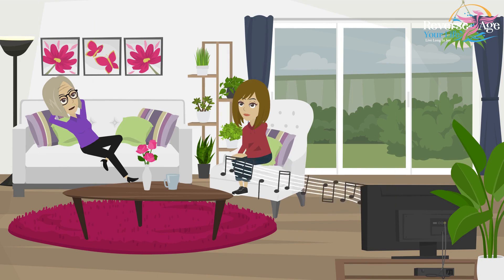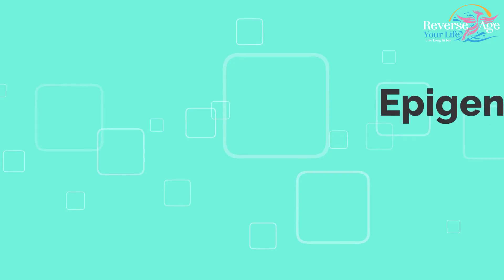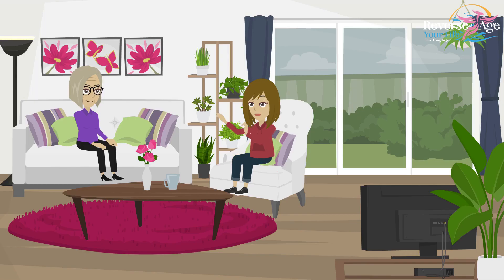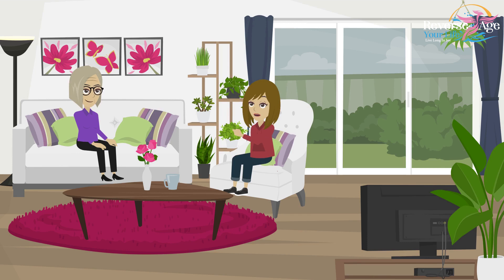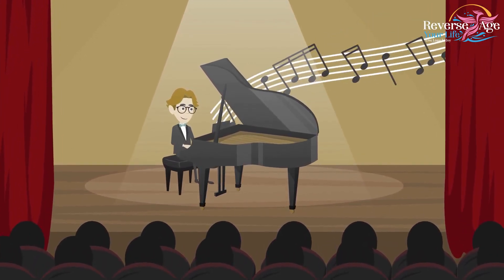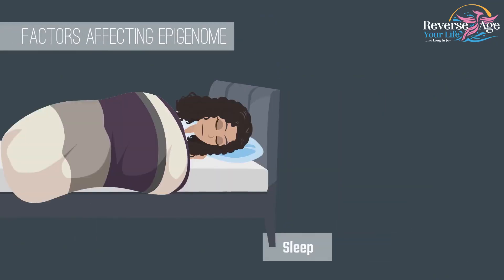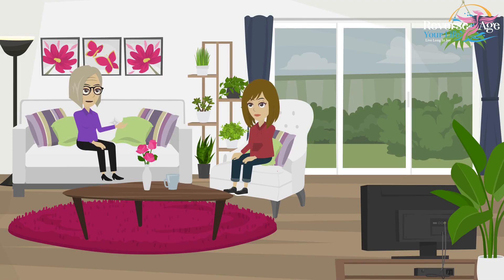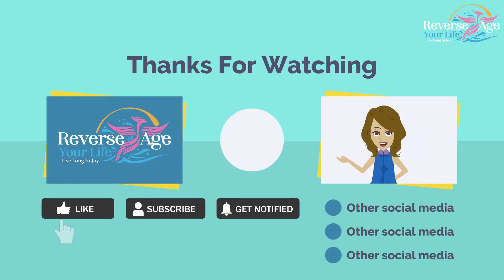Epigenome a Piano and DNA the Player | Harmony of Genetic for Reversing Age | Reverse Age Your Life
Epigenome a Piano and DNA the Player | Harmony of Genetic for Reversing Age | Reverse Age Your Life 31

You are doing everything to make this world a world without disease.  Because that’s your work and you are passionate about it.  The real reason I am doing all this is that I want my loved ones especially you to stay with me and see me through every phase of my life and I can think of losing you!
I know, you know how to make a human body healthy, but you don’t know about the secrets of science. And I am working on those secrets.  We were talking about NMNs, a molecule responsible for the increase in the levels of NAD in our body and NAD are those molecules that are directly proportional to the energy in our body.
I have been working on them lately and many trials have been done.  It is clear that 3.2 million molecules containing polymer DNA is a Plan for what you are going to be but not your destiny. The rest all depend on the choices we make. There is one chronological age, and the other is the epigenetic clock. Like aunt Courtney’s chronological age is 62 but biochemically which is the epigenetic clock of her life is at 50 years old. That means she is 12 years younger than her actual age.

How is she doing that?   NMN is doing wonders for us! As scientists have been doing studies on mice, the old, weak mice were given NMN, it became healthier and more active. This all due to be less inflammation and more muscle and lean body. As the 30% betterment of mice was observed, the good news is the same effects and changes have also been seen in humans!
Although you are 75 years old, you can take NMN as a supplement just like any vitamin. I will help you with that! I am going to start my routine with it. We’ll do it together.
My age is 25 years old can take these. There is no harm in that  this is the molecule that is already in the body. And is concerned with the energy system of the body. I can take this!  I will just do a much smaller amount until I test and see if it helps.

NOTE: Our series can also be used as a powerful Reverse Aging GLOSSARY TOOL. Simply click on any Episode Title in our Series, containing Keywords you want to better understand. Doing so will help master the Powerful Reverse Aging Lifestyle.

The Reverse Age Your Life Channel is all about finding your passion now, sharing your insights and life-changing information our channel will provide, with your friends, parents, and grandparents today so that you and your entire family can live every day, with well-being and Joy together, from this day forward.

⭐⭐ Please tell me what you think of our original soundtrack!

📣📣  Thanks For

Don't Forget To Join or Reverse Age Your Life Community!

⏰ Video Duration: 03:09
0:00 Hi

👉 Don't forget to give your opinion in the comments below.